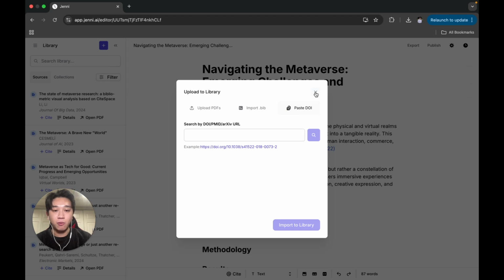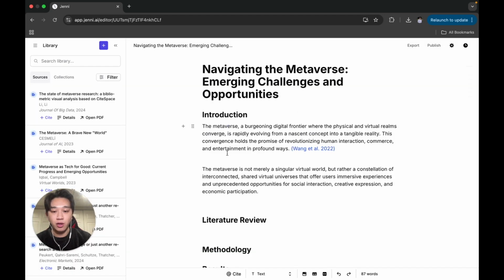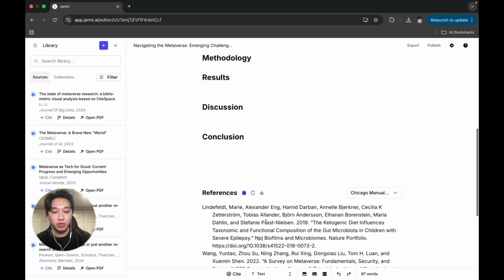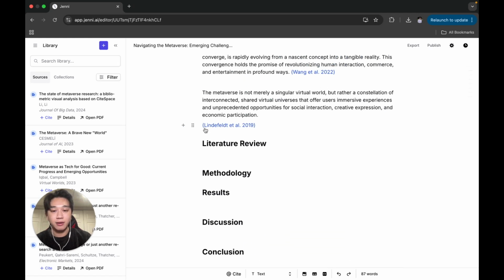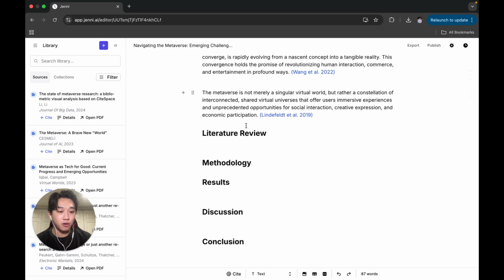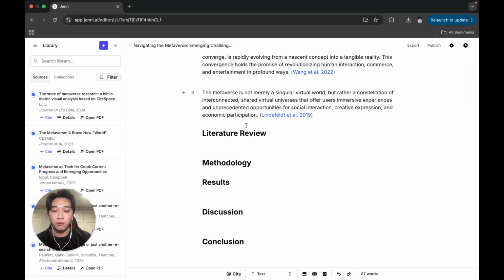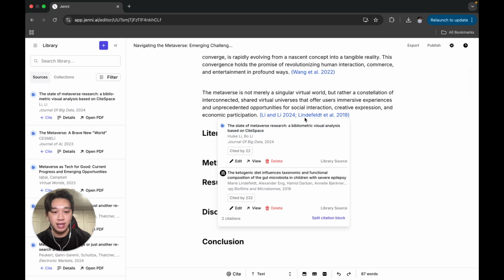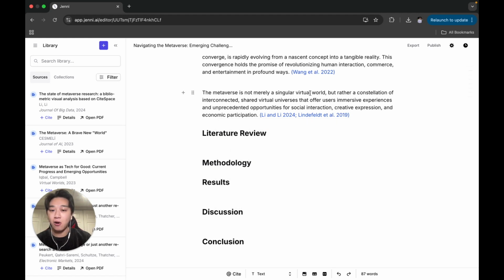How to use Smart Citation Paste and add Multi-Citations in Jenni AI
In this quick tutorial, learn some powerful new citation features that make referencing even easier in your academic writing.

What you’ll learn:
✅ How to use Smart Citation Paste — just copy and paste a DOI directly into your document and Jenni will automatically create a citation for you.
✅ How to cite multiple articles at once using multi-citations from the Citation Manager or your Jenni Library.